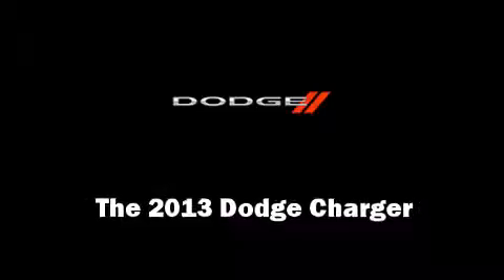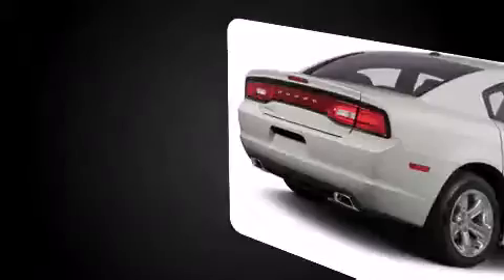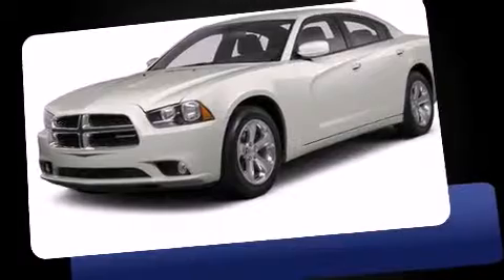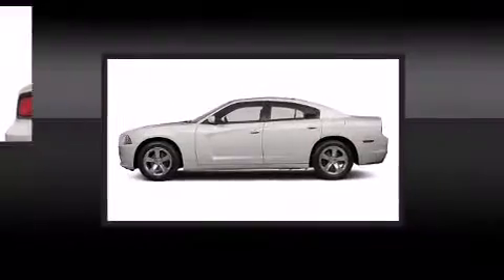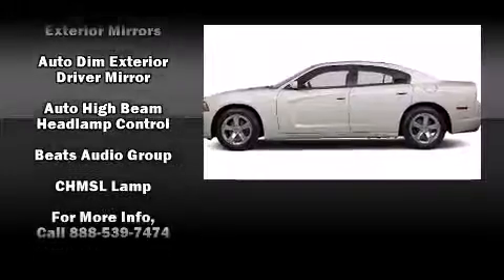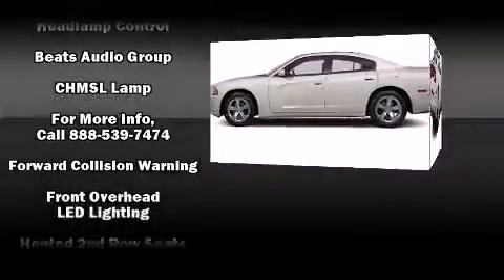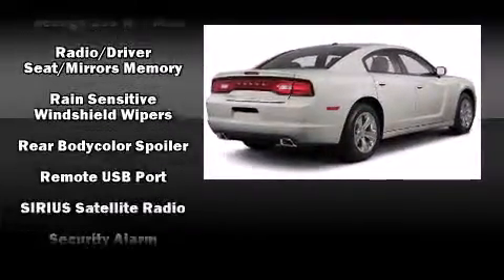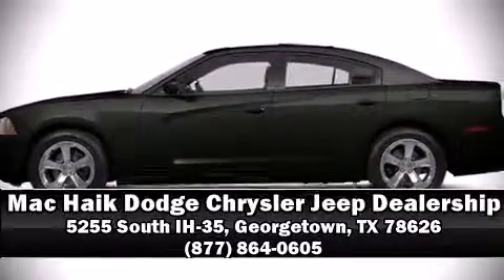2014 Dodge Charger RT Austin TX | Mac Haik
2014 Dodge Charger RT for sale close to Austin, TX at the Mac Haik dealership just down the road from Austin in Georgetown. Your brand new 2014 Dodge Charger RT is waiting for you take it home. Browse our entire selection of SXT, RT and SRT Chargers